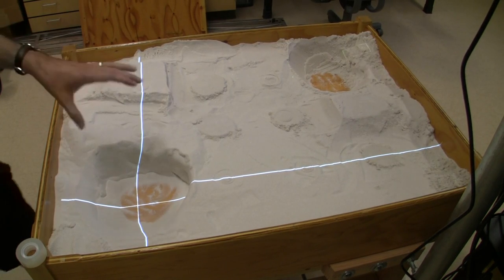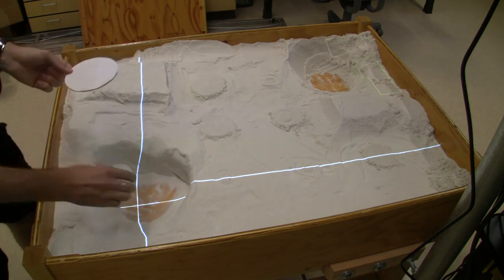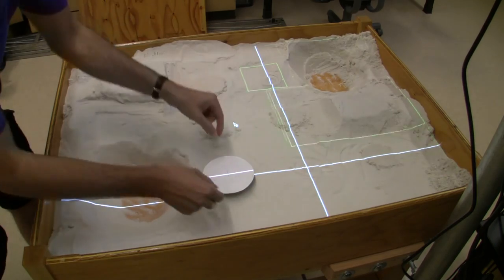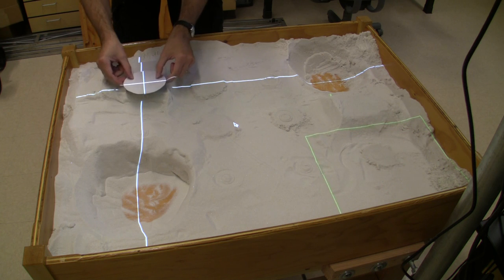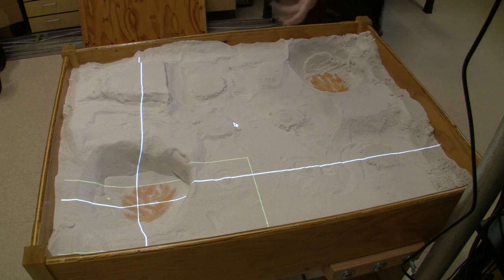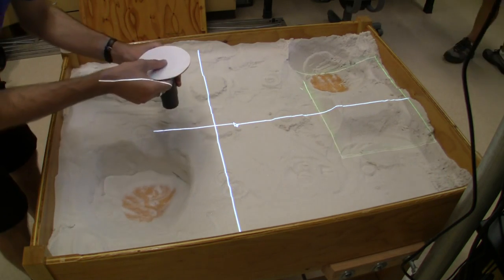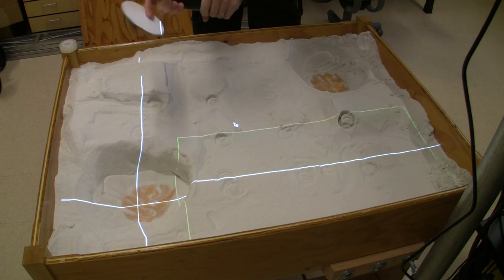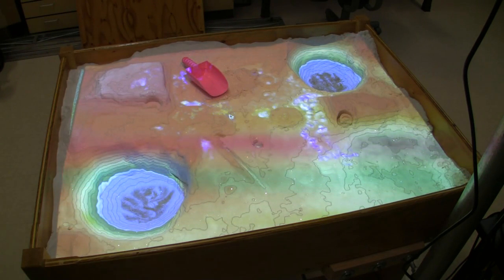How To Train Your Sandbox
Do not follow this video, it is obsolete. Instead, look at the new complete step-by-step AR Sandbox installation instructions

Video tutorial on how to calibrate the projector and Kinect camera in an augmented reality sandbox.
0: mount Kinect camera and projector above sandbox
1: create calibration target
2: prepare sand surface
3: Start CalibrateProjector
4: Bind "Capture" tool
5: Collect tie points